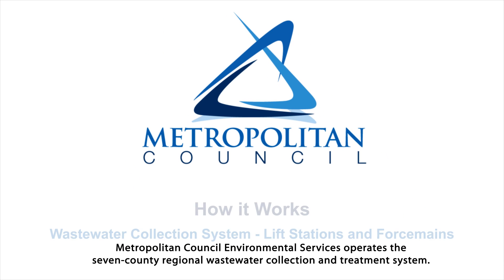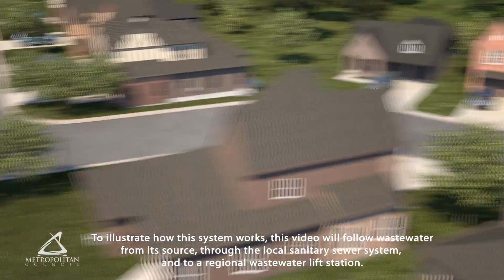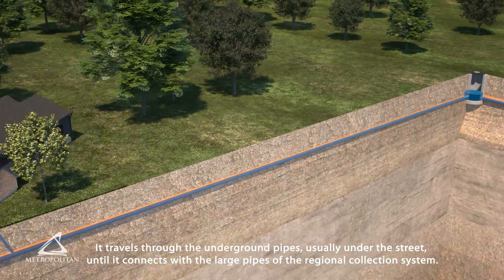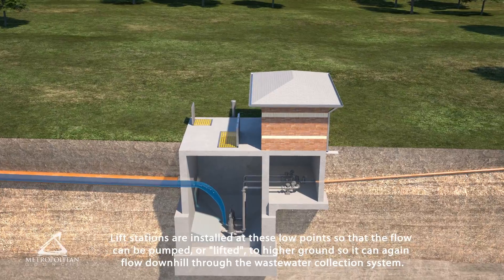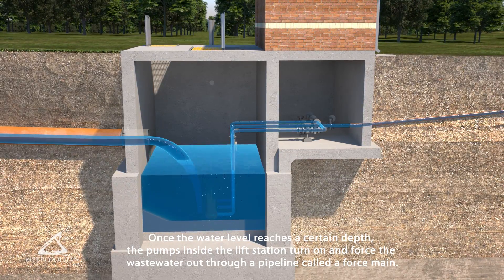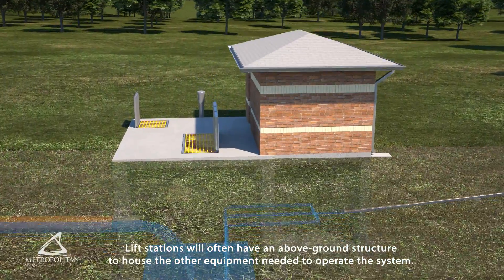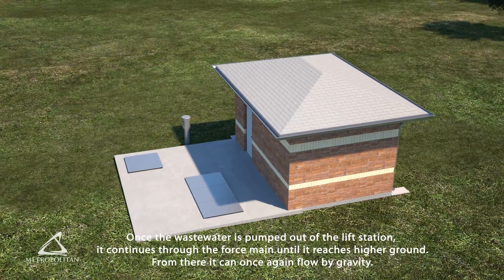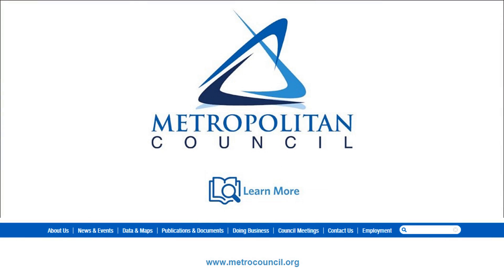How it Works - Lift Stations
Metropolitan Council Environmental Services (MCES) operates the Minneapolis-St. Paul regional wastewater system.

This video will explain the purpose and operation of wastewater pumping stations, or "lift stations," which help transport wastewater from the local sanitary sewer system to regional wastewater treatment plants.